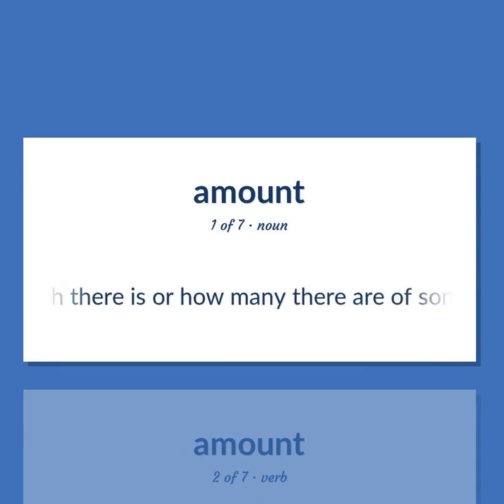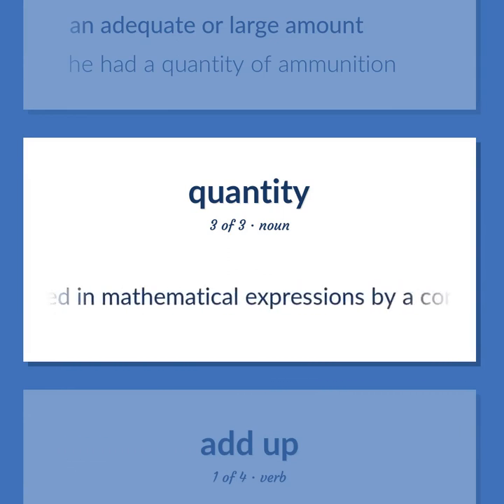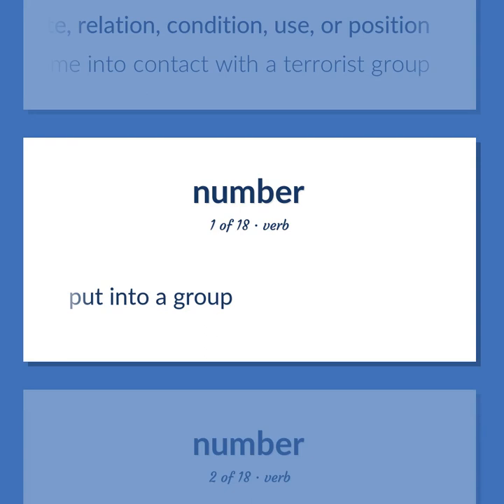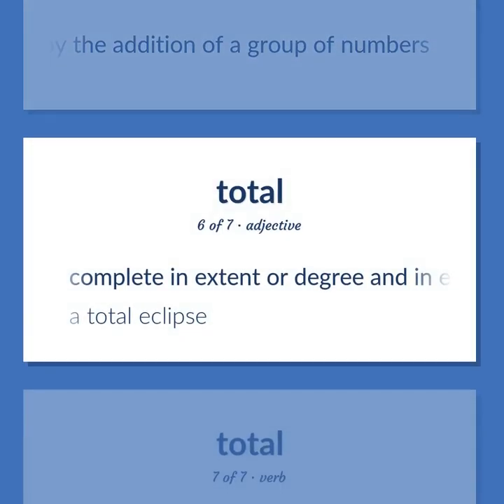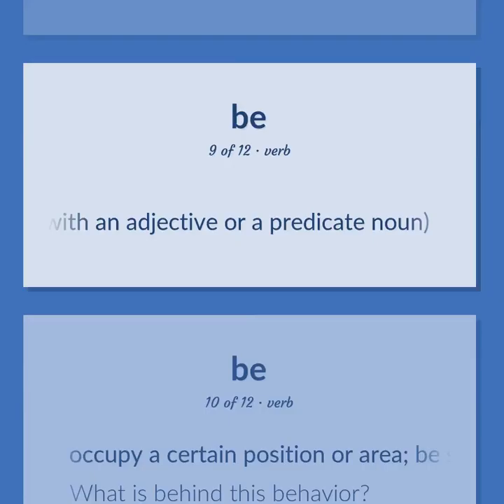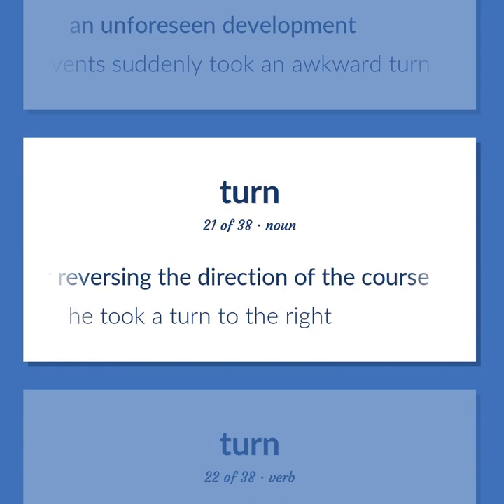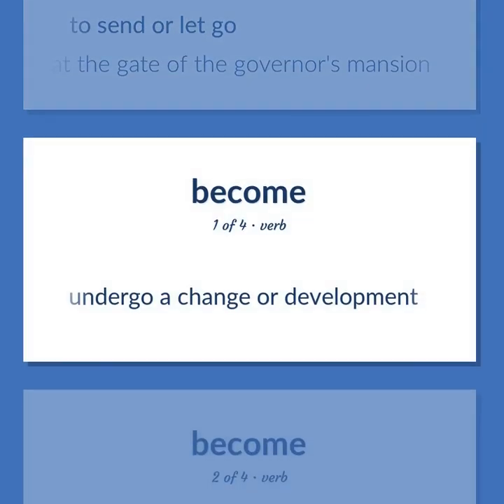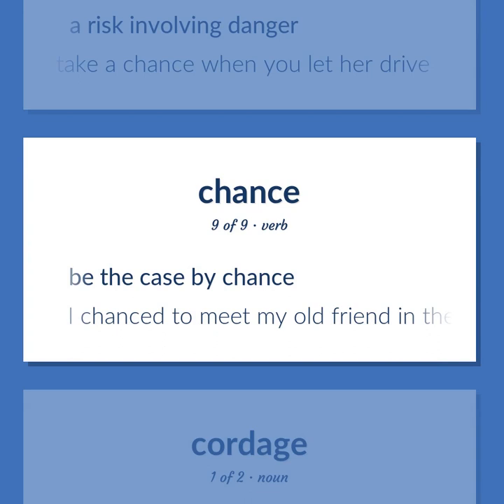Amount - 184 English Vocabulary Flashcards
AMOUNT meaning. Following our free educational materials, you learn English in a great way with ease and efficiency.